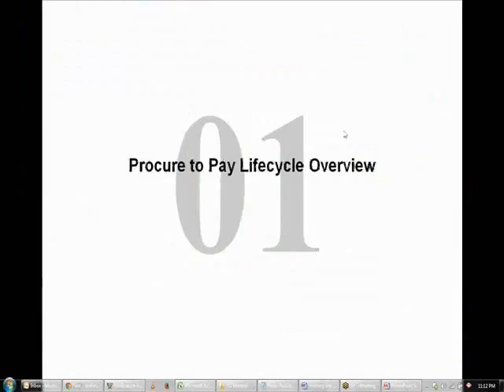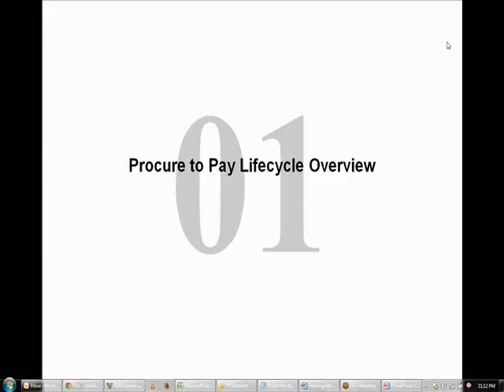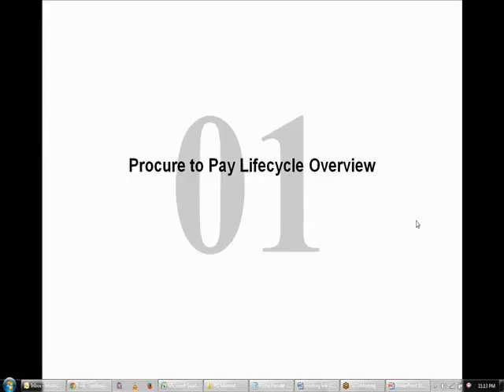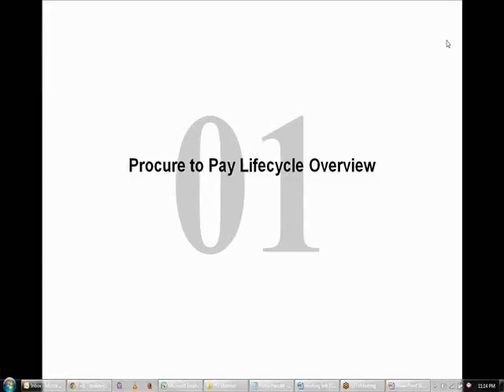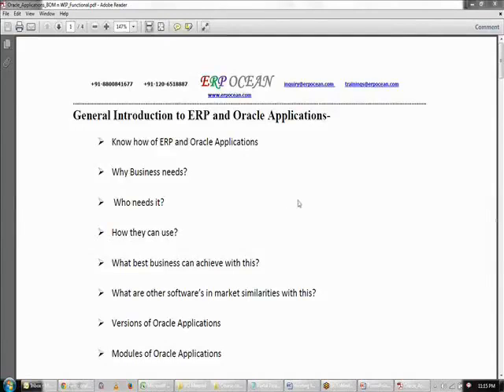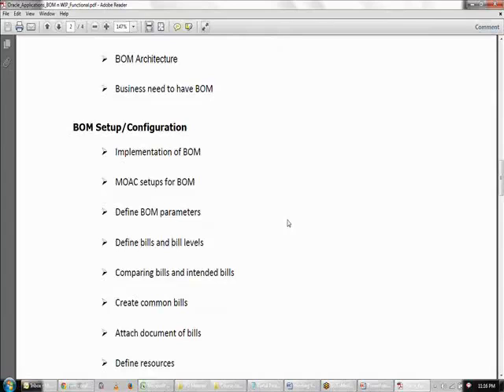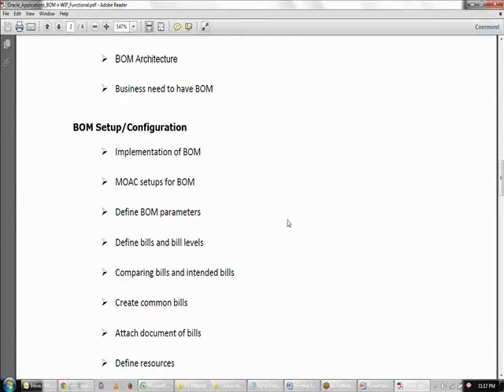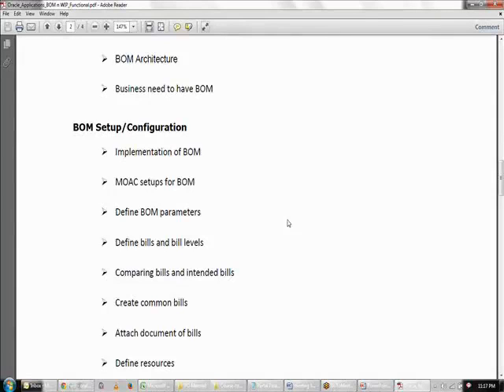Oracle Apps BOM and WIP by real time working professionals@ERP OCEAN